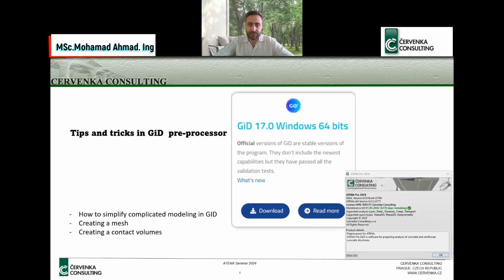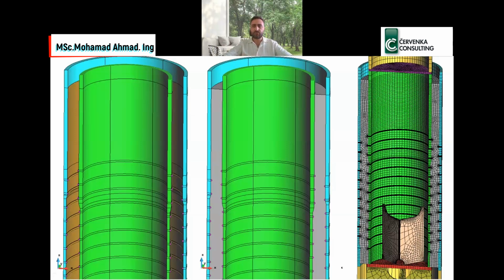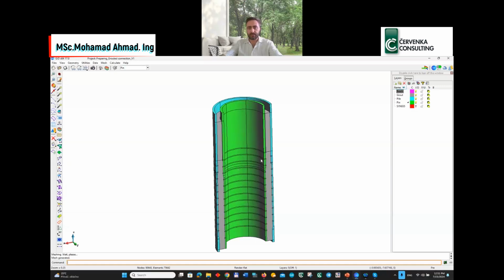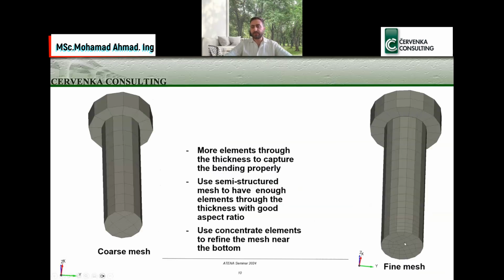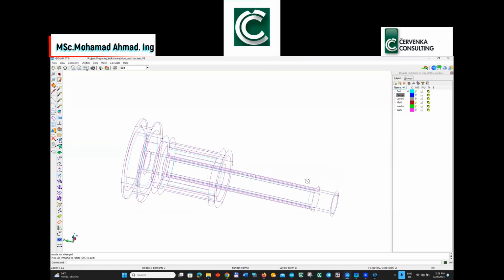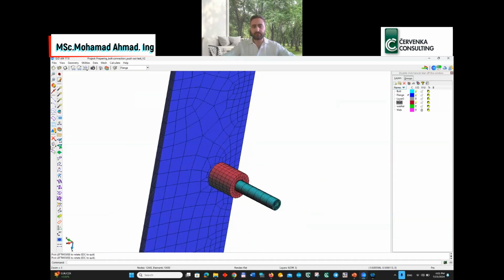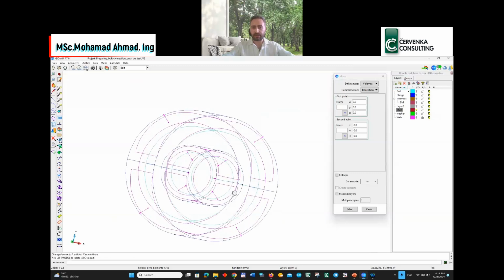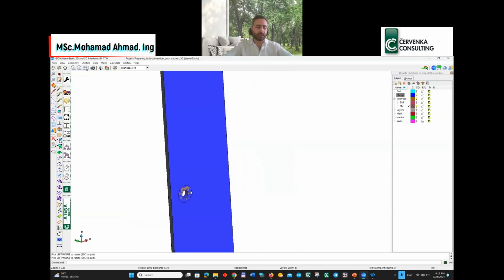Tips and tricks in GiD preprocessing - ATENA Seminar 2024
This video covers a topic that was not fully covered during ATENA 2024 seminar in Prague.
This video shows the best way how to think and model some complicated examples, how to mesh them, and how to create an interface